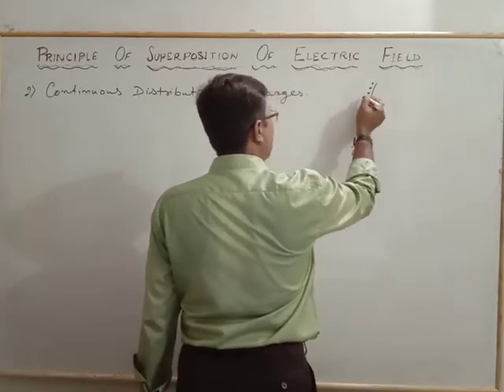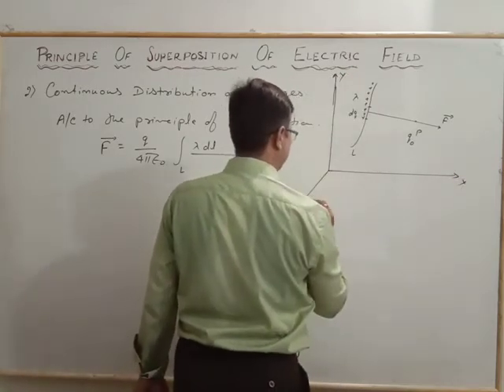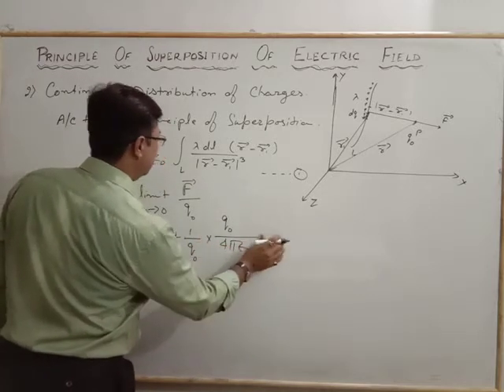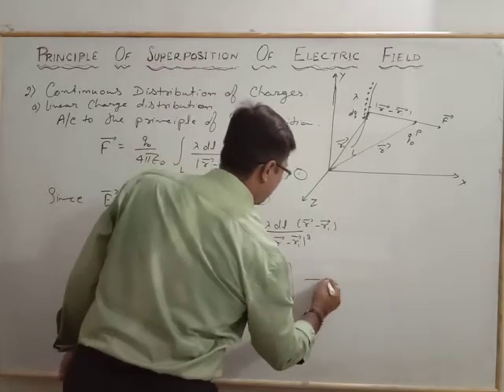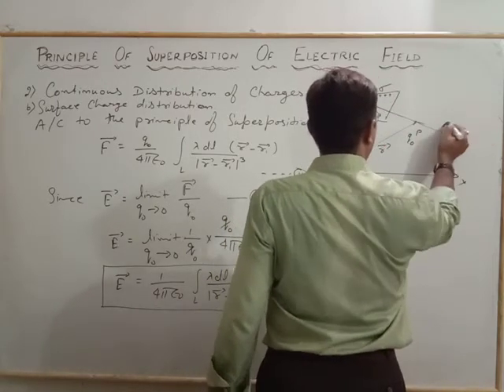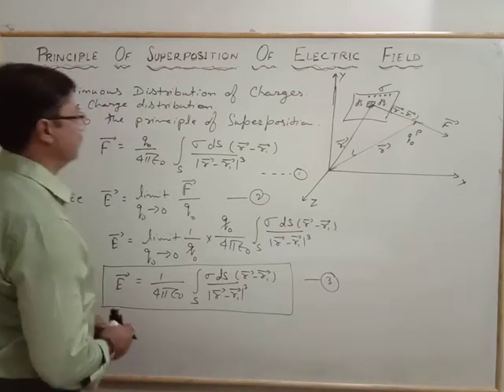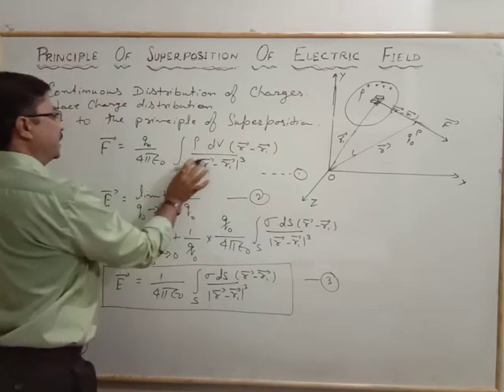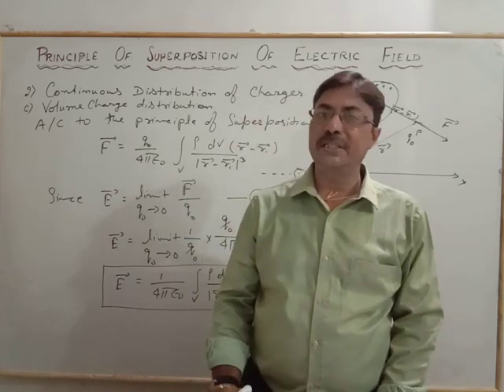PRINCIPLE OF SUPERPOSITION OF ELECTRIC FIELD 38th Video BY SHREE PRAVEEN JEE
PHYSICS BY SHREE PRAVEEN JEE CBSECLASSXII ICSECLASSXII NCERT NCERTSOLUTION JACBOARDCLASSXII STATEBOARDCLASSXII IITJEE NEET NEST NTSE OTHERCOMPETITIONS.